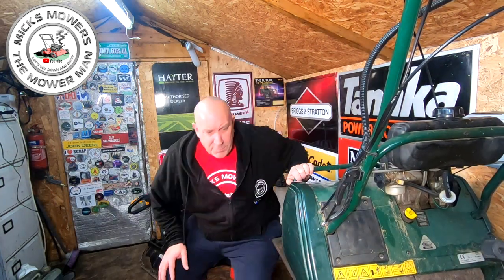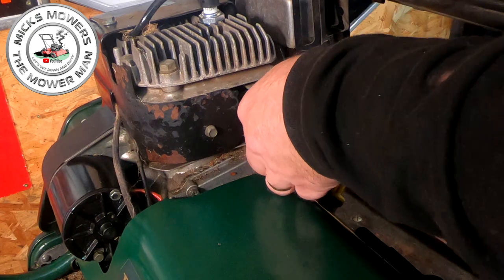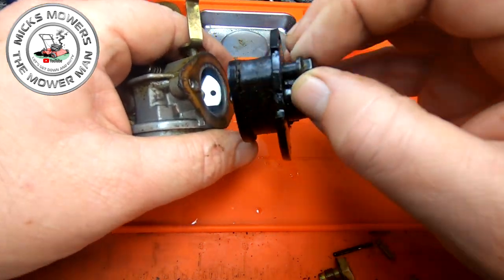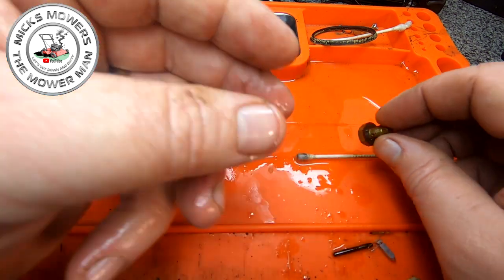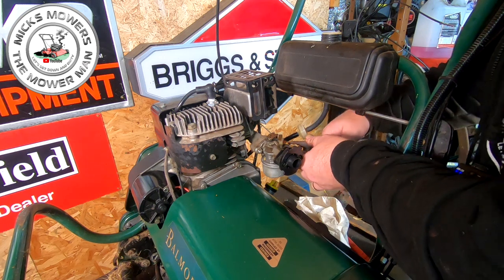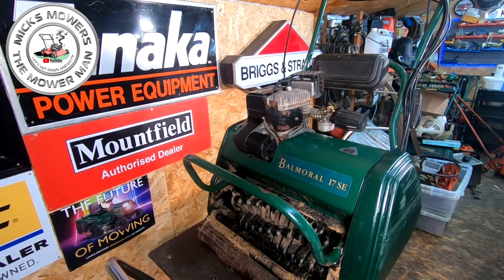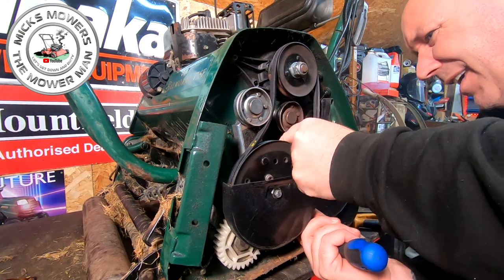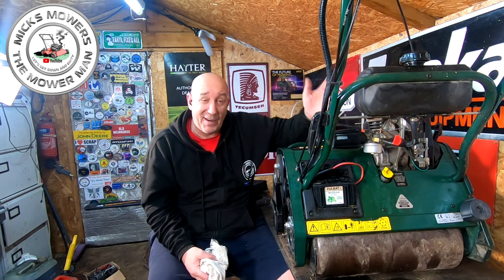Cheap Atco Balmoral Sold As Spares and Repair. So Why Will It Not Start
In this Video I pick up a Cheap Atco Balmoral that's been sold and advised as Sold As Spares and Repair. So Why Will It Not Start . let's take it apart to see why and if we can fix it it should make a great mower for next year..